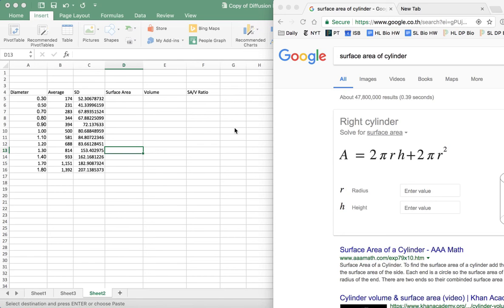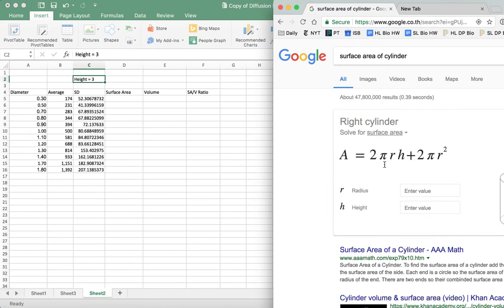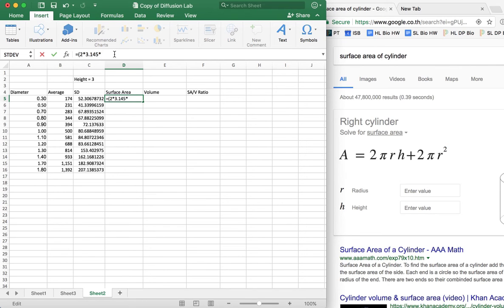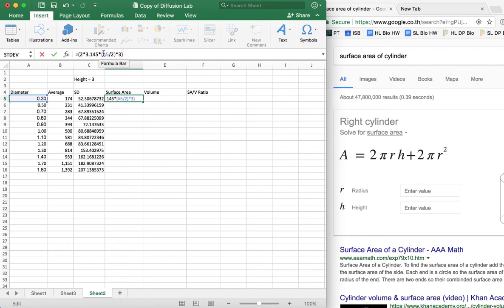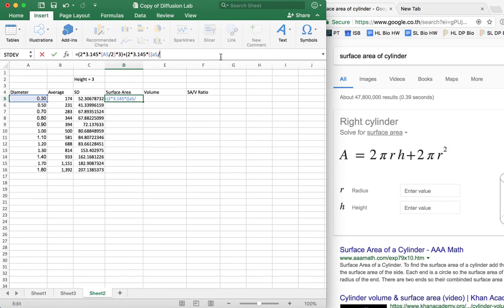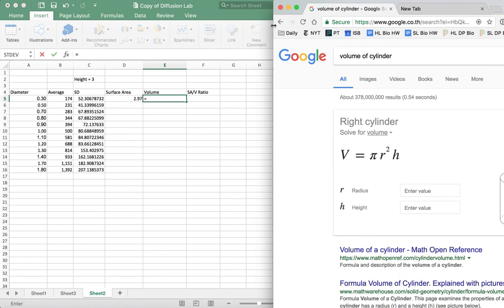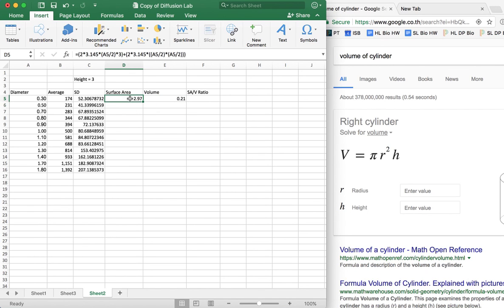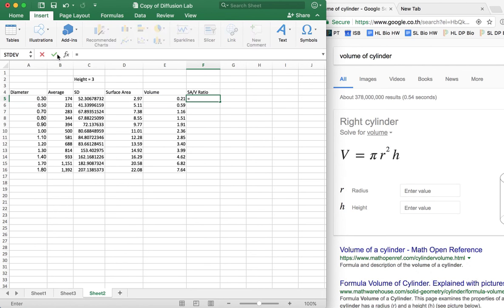Using Excel to calculate formulas